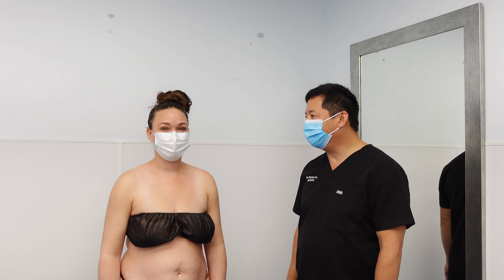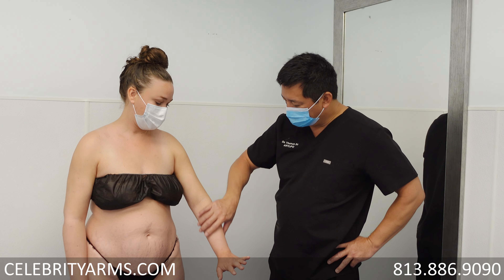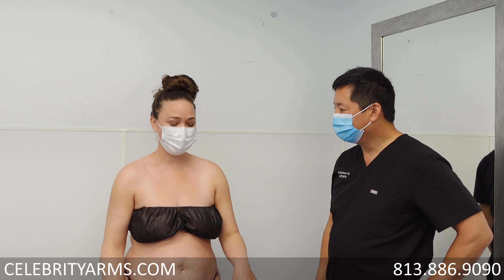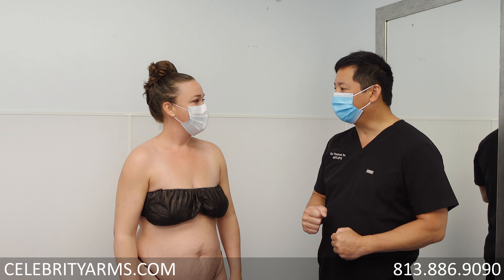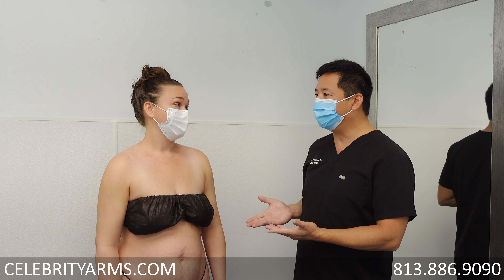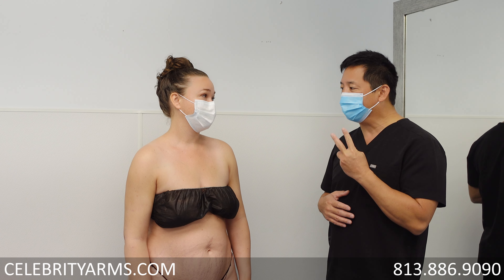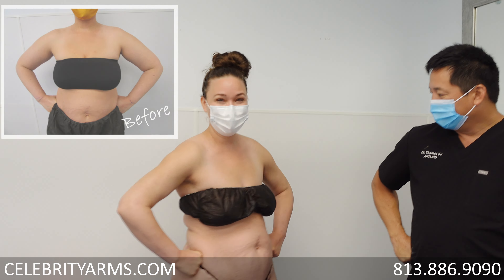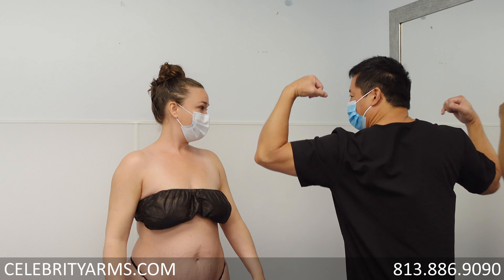Celebrity Arms™ Liposuction Follow Up | Lipo 360° Arms | High-Definition | Expert Dr. Thomas Su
📍Location: 6319 Memorial Hwy, Tampa, Florida 33615